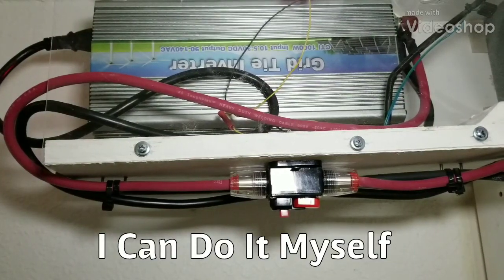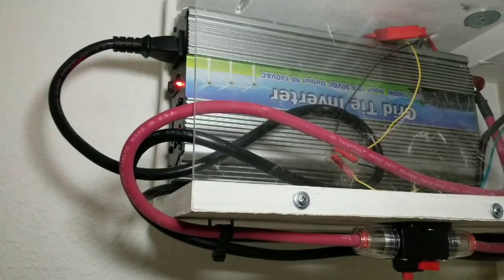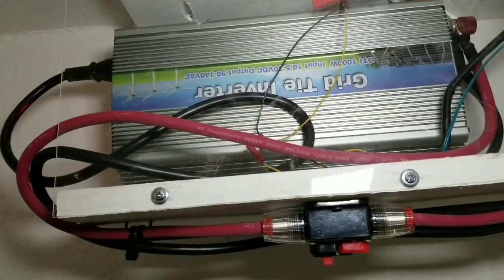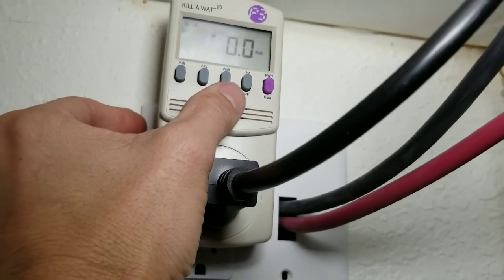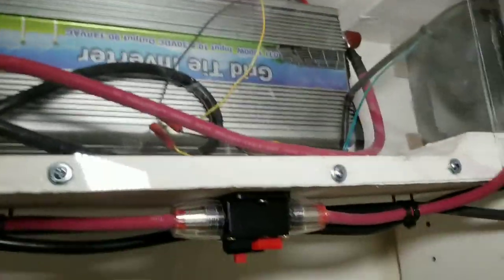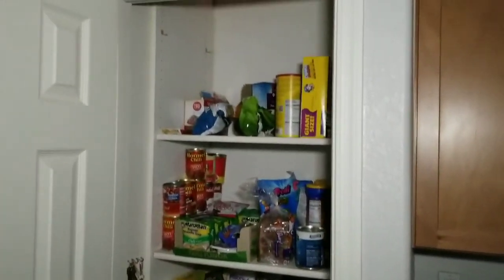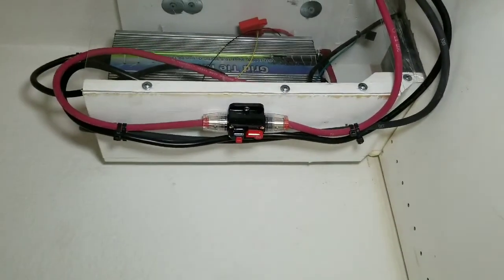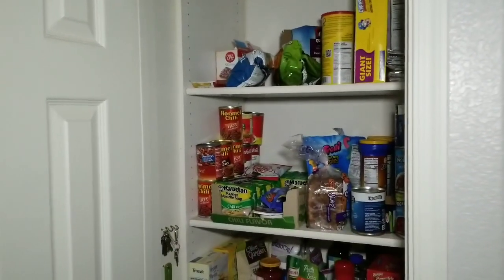Solar Power Grid Tie Inverter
This is the grid tie inverter I use so that the solar power from my RV trailer doesn't go to waste while it's just sitting at home.

Grid Tie Inverter
Kill A Watt Monitor
6 Gauge Cable Red & Black
Computer Fan
30amp Breaker